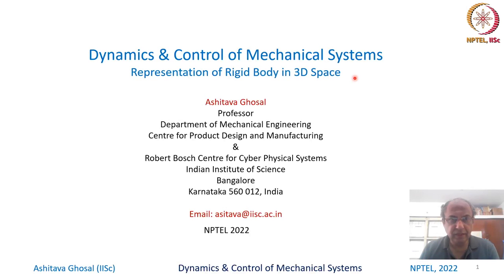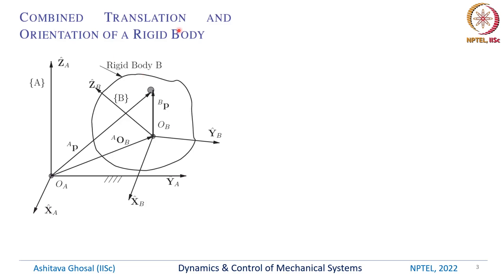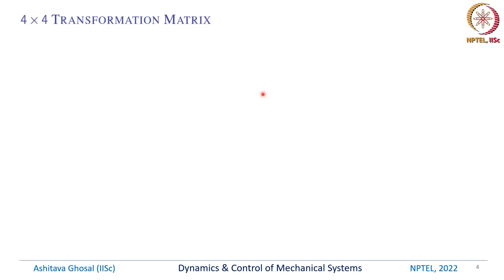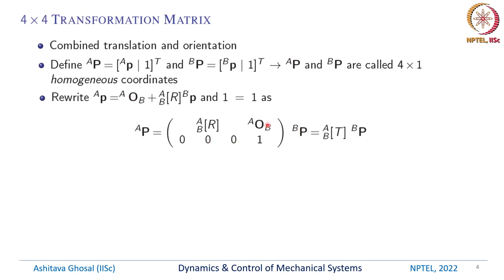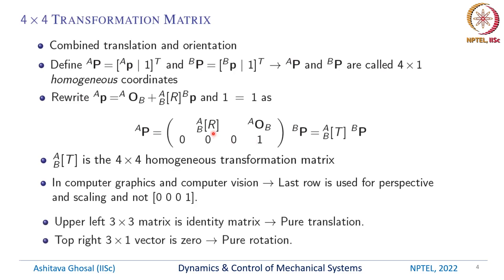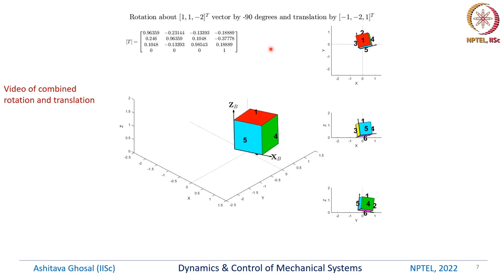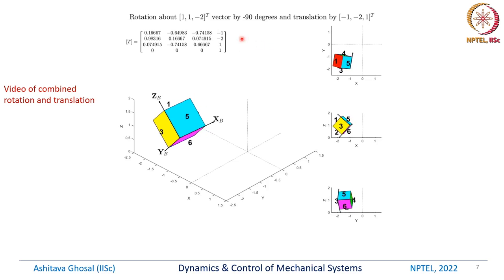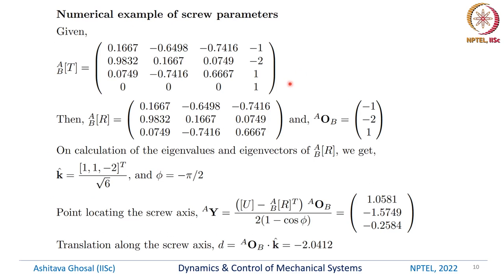Lec 3 Homogenous Transformation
Combined translation and orientation in 3D, Screw parameters